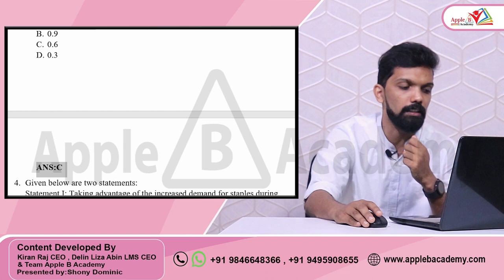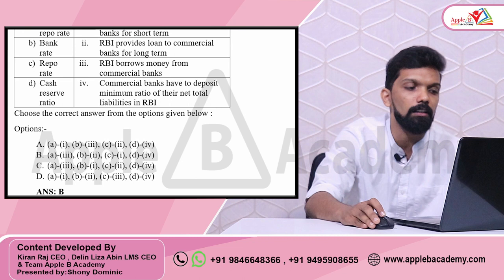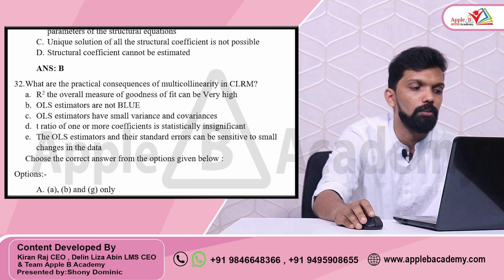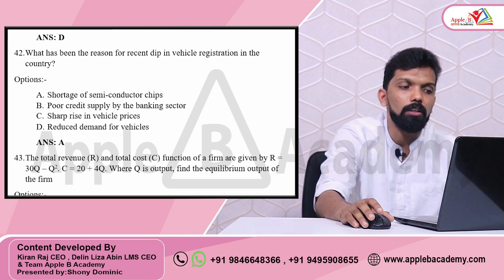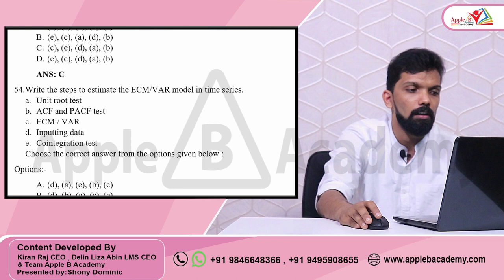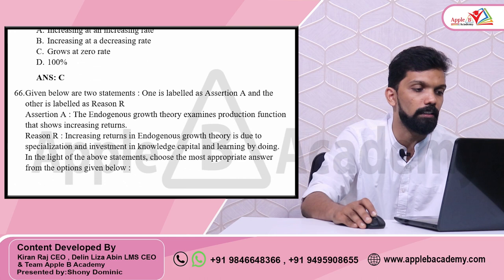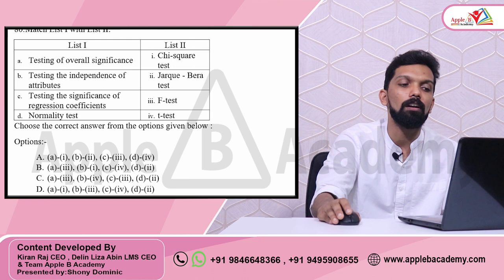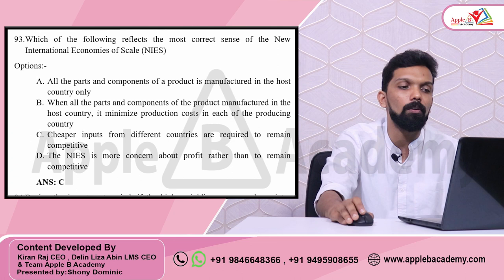NTA UGC NET Economics | Question Paper & Key | Dec 2021 & June 2022 (Merged Cycle) | Apple B Academy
To know year-wise results, click on the arrow right to the red tab.

NTA UGC NET English Classroom Admission Open